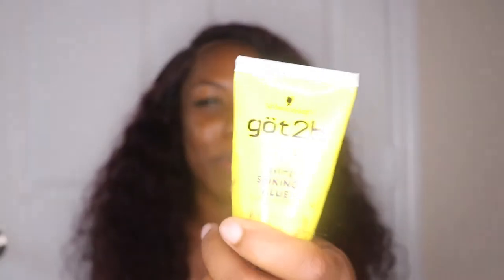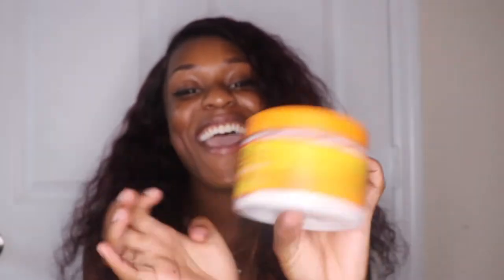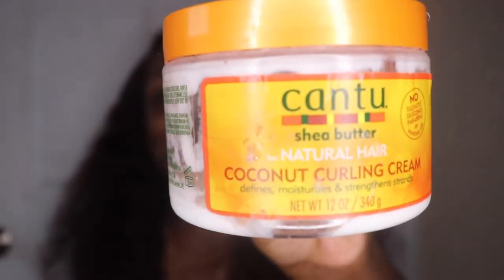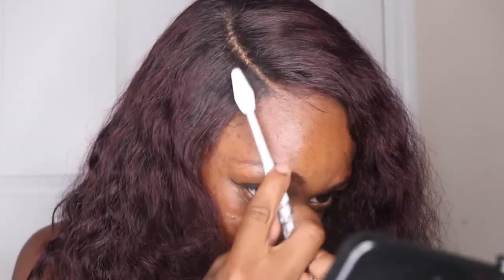HOW TO MAINTAIN CURLY HAIR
Hey babes Im back or whateverrrr